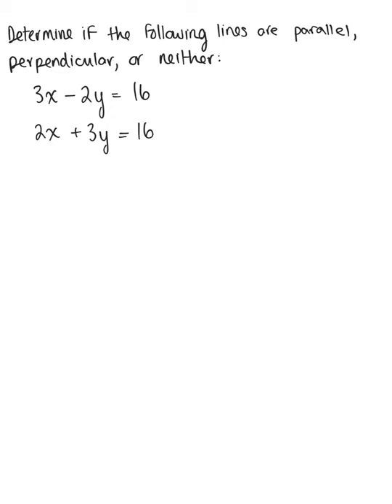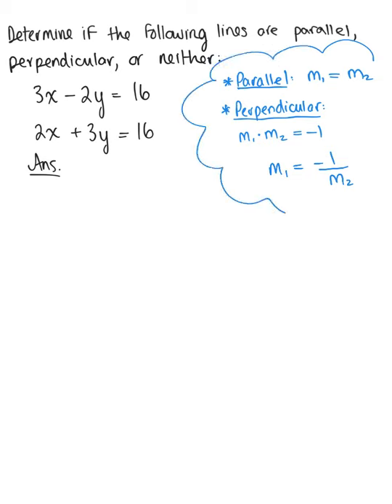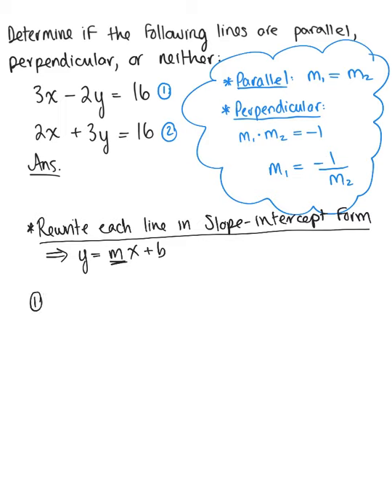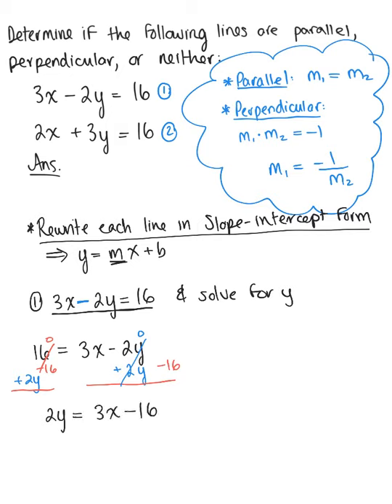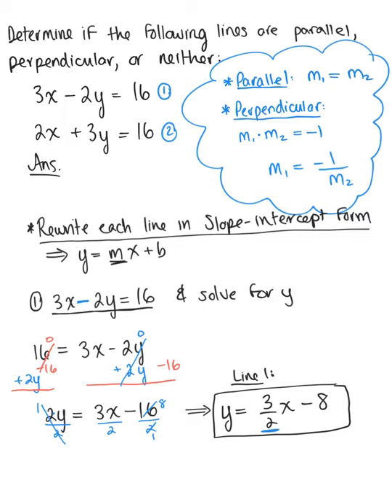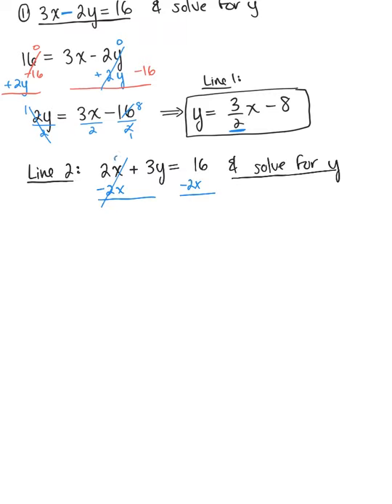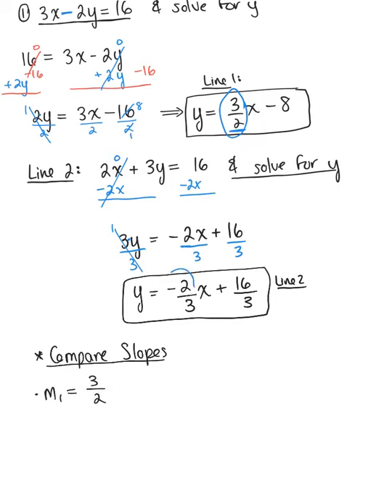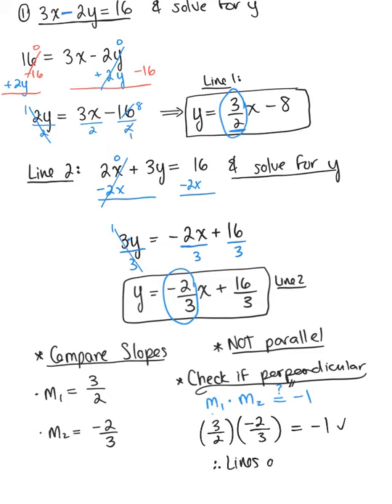Parallel & Perpendicular Lines (Example 2)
Determine if the lines are parallel, perpendicular, or neither.